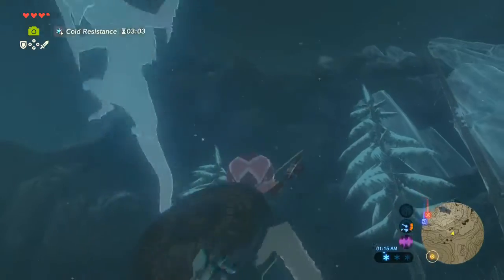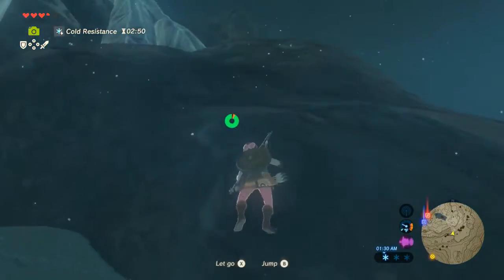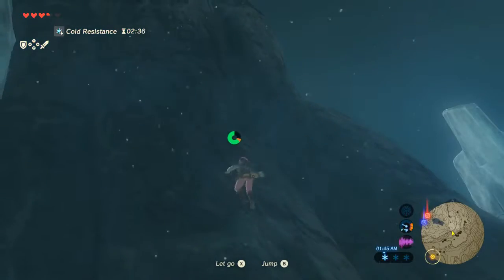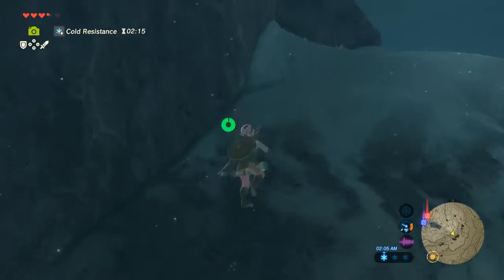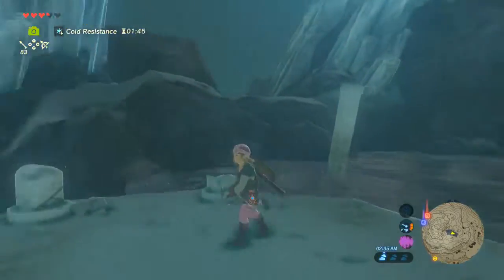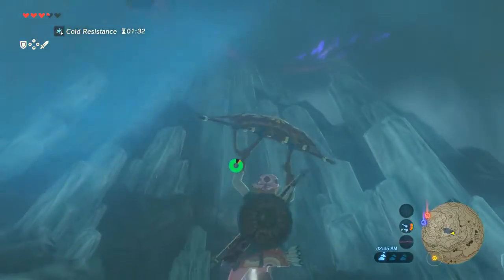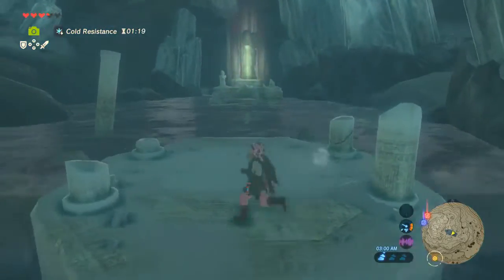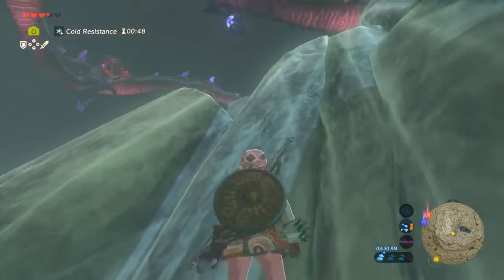Breath of the Wild - Episode 15 - Naydra, the Dragon of Wisdom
Playing through Breath of the Wild on the Nintendo Switch! Can we figure out our way through this massive world?